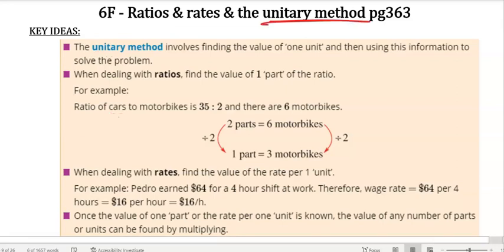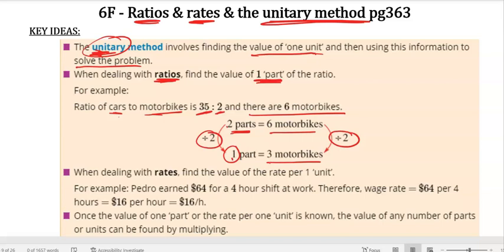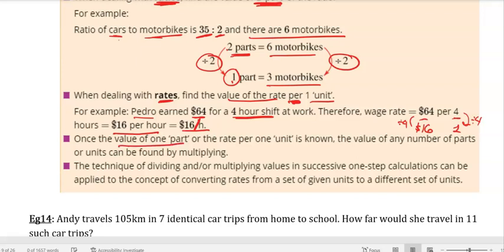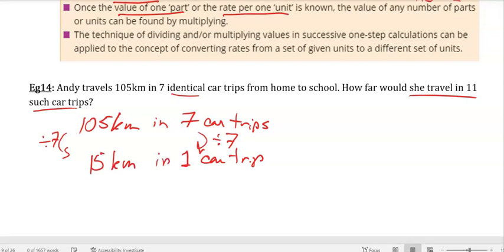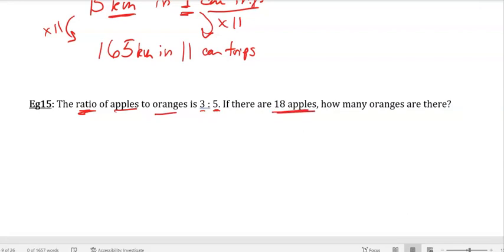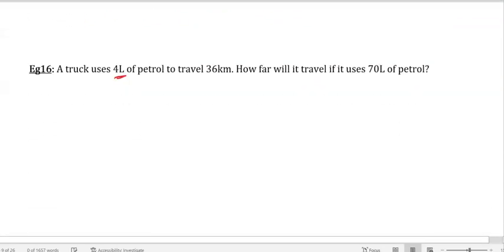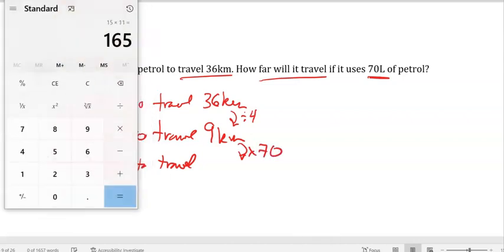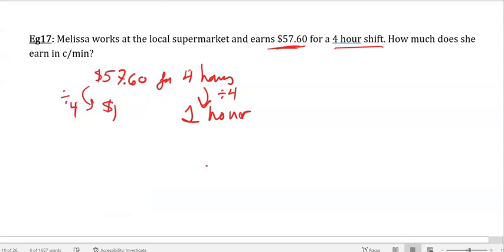Year 8 6F Ratios & rates & the unitary method pg363